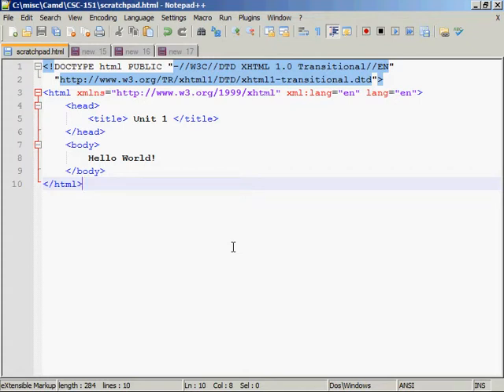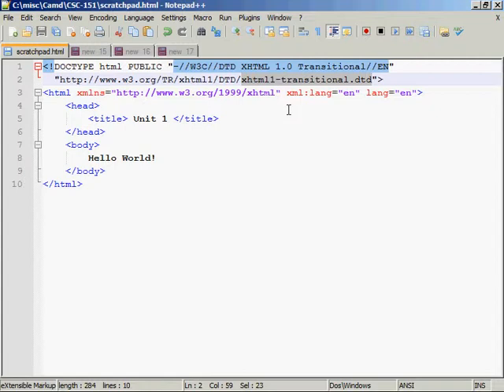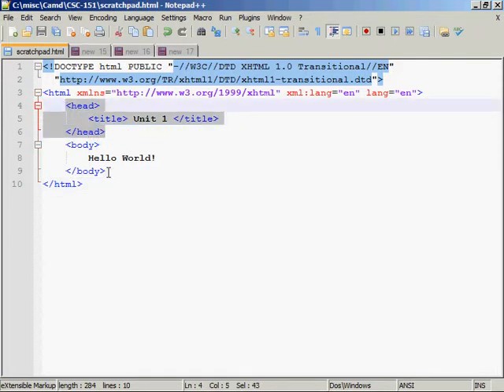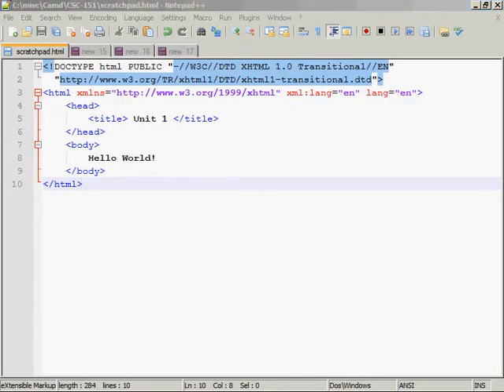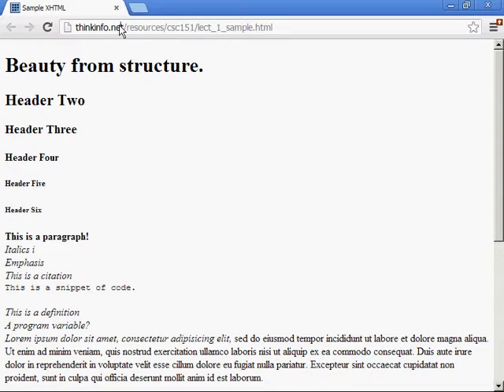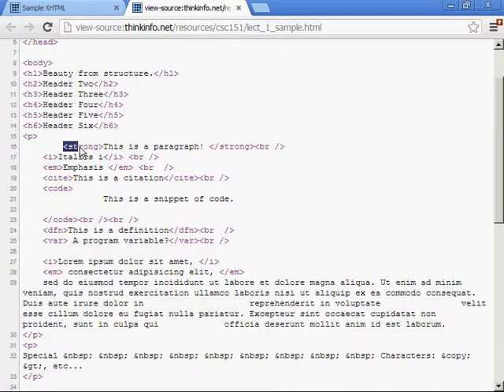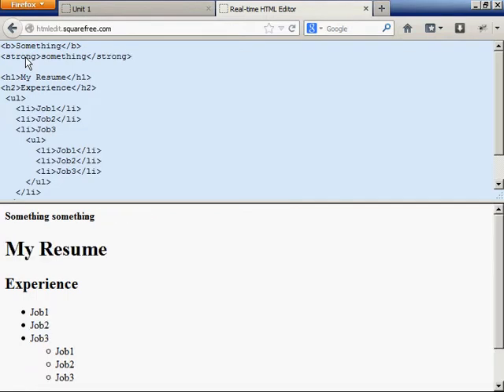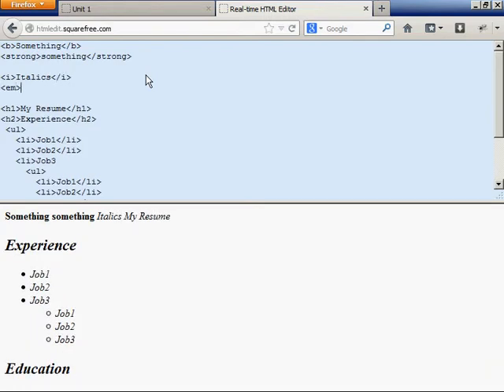Web Development I - Intro to XHTML (5)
A basic introduction to XHTML.

This video was created for students at Camden County College for Web Development I (CSC-151)